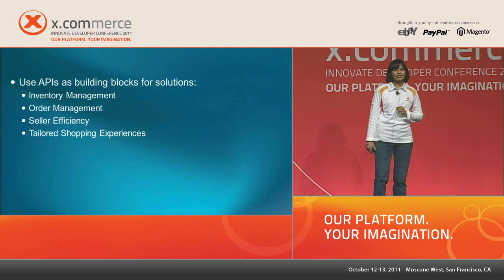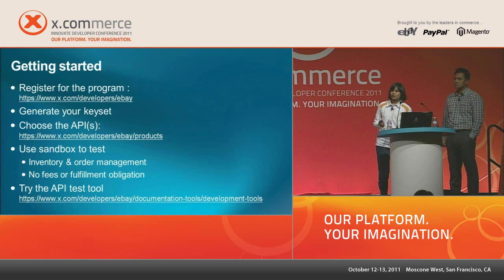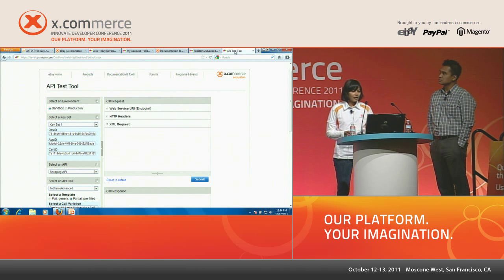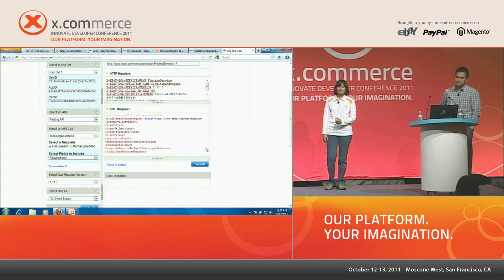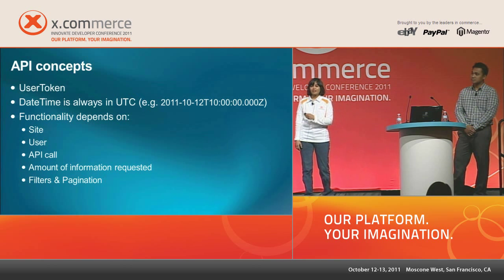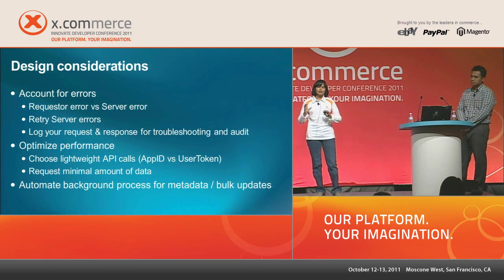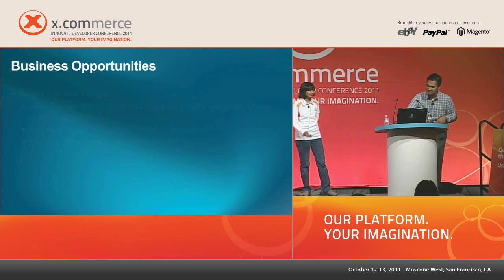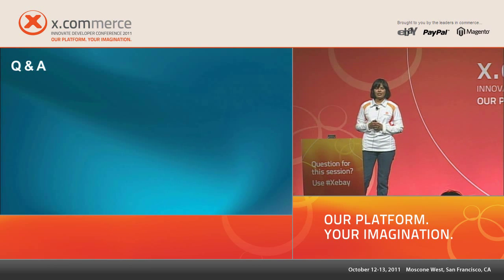API 101: Get down to business on eBay